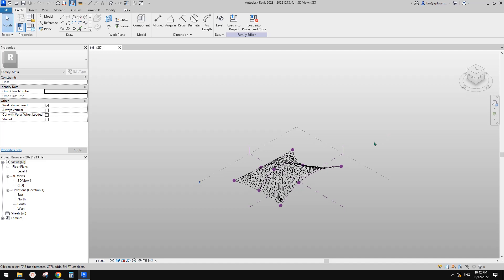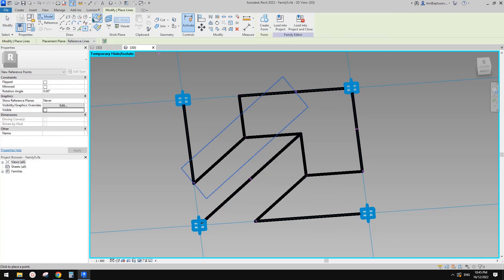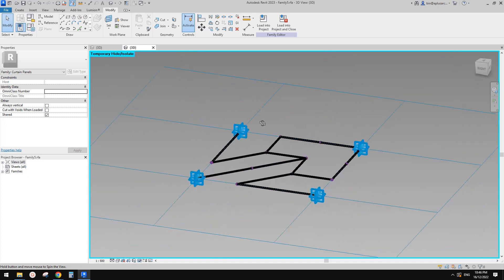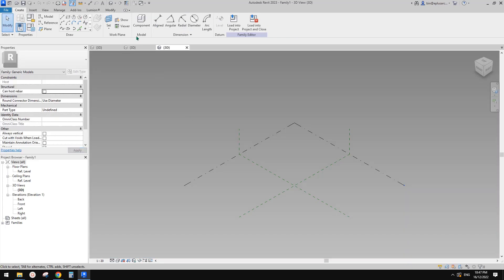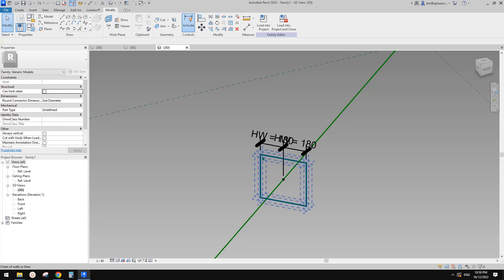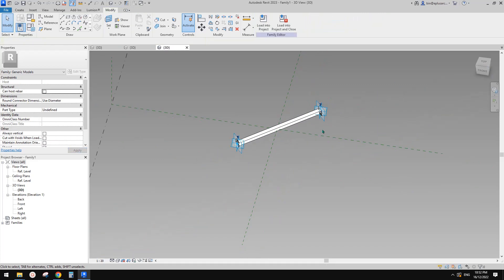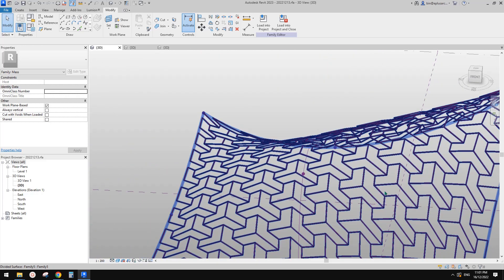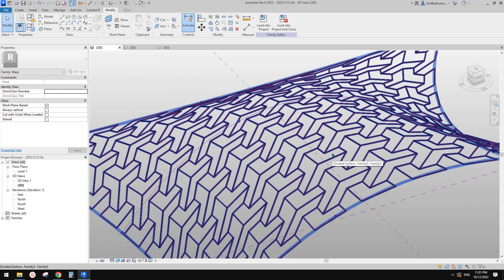Revit Exercise (Day 996) Pattern Based Family Exercise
Let's add some frames to the lines.